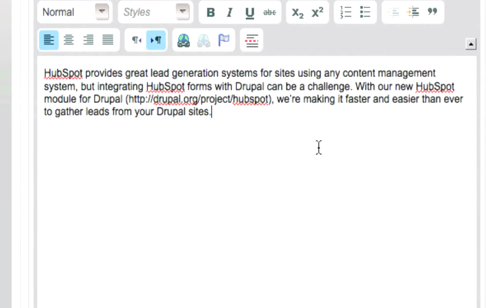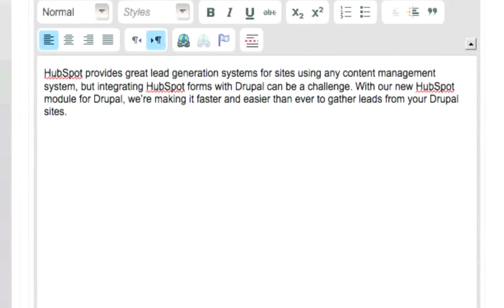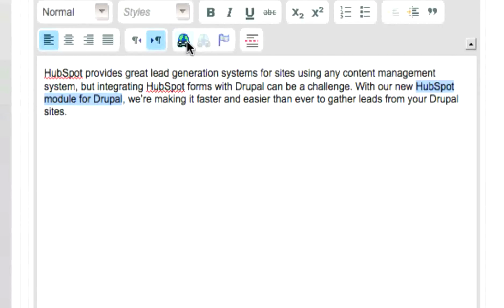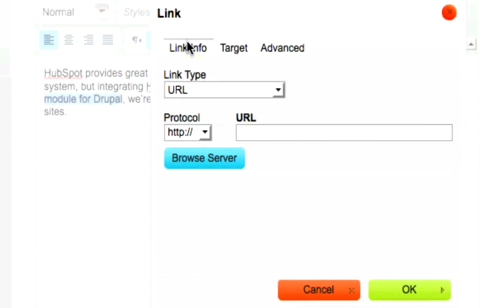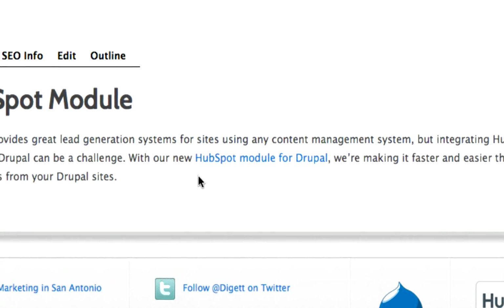Creating an External Link on Your Drupal Website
This Digett tutorial shows you how to create a link to an external website on your Drupal website.

Digett is a web design and inbound marketing company in San Antonio, Texas.